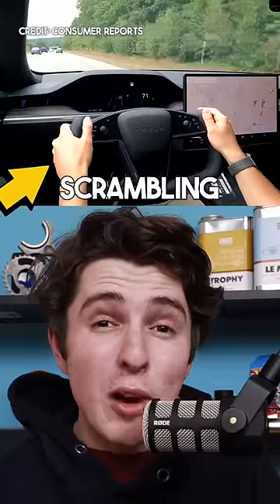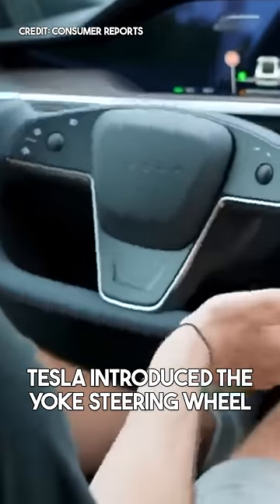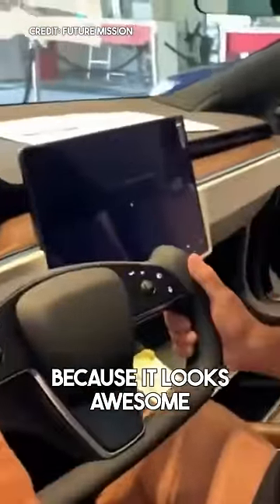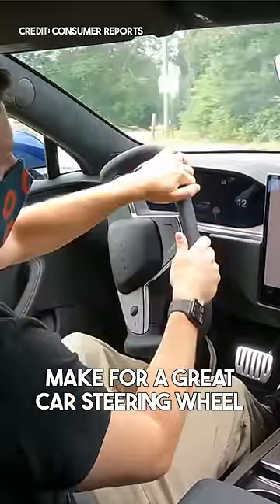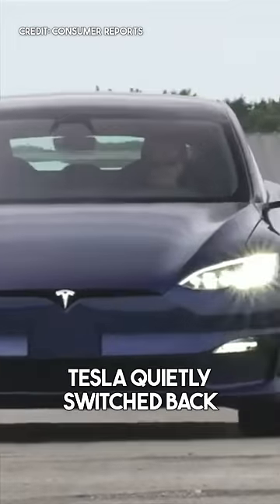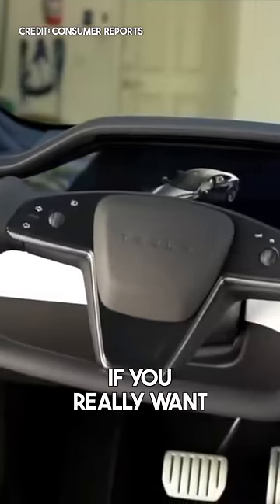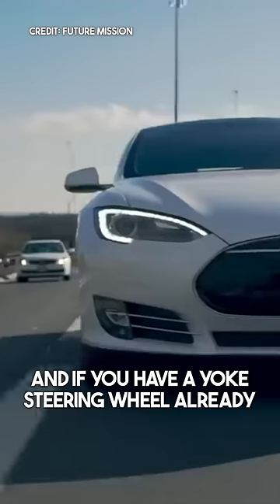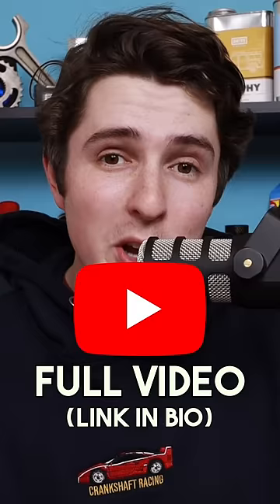Tesla Has A Problem...